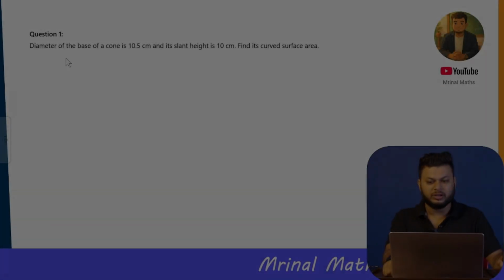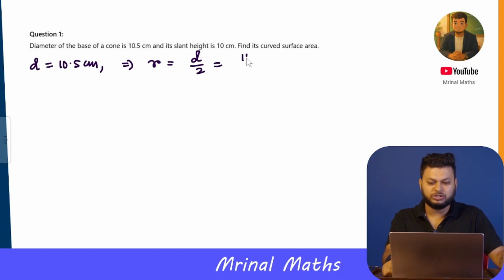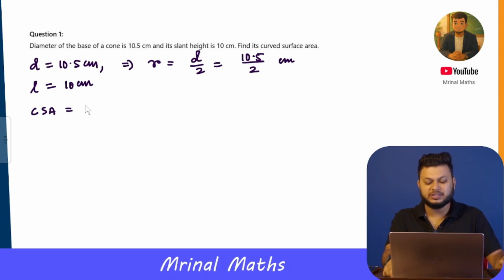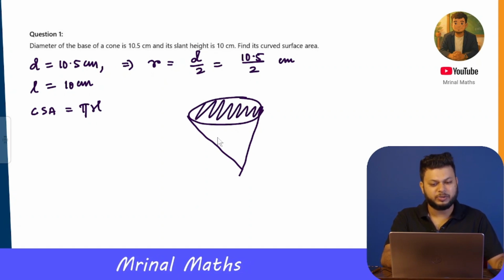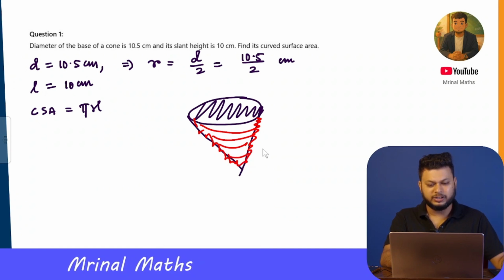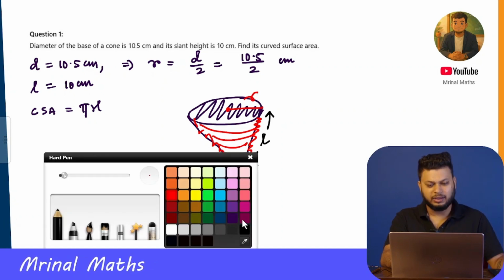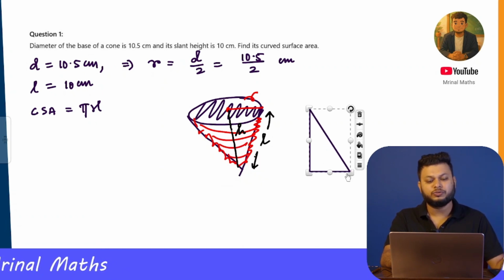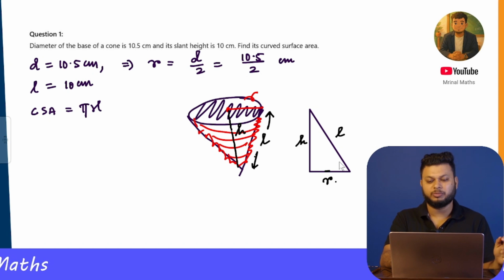NCERT | Class 9 | Exercise 11.1 | Question 1